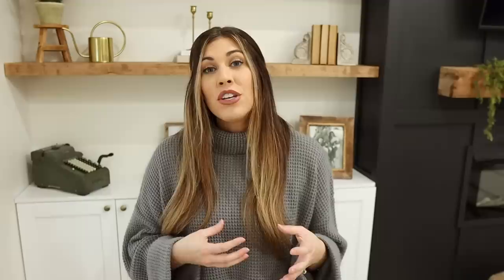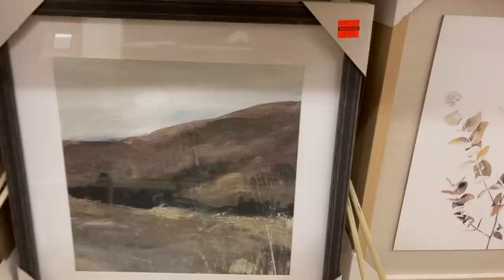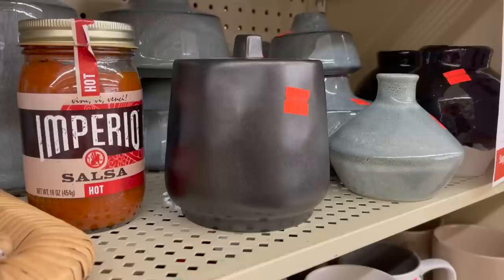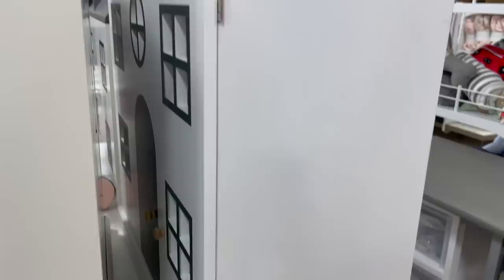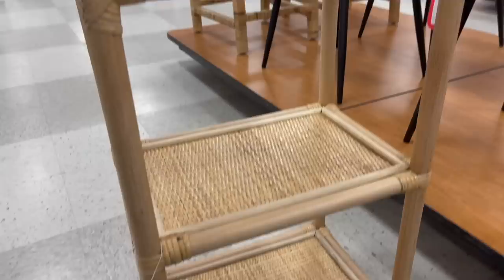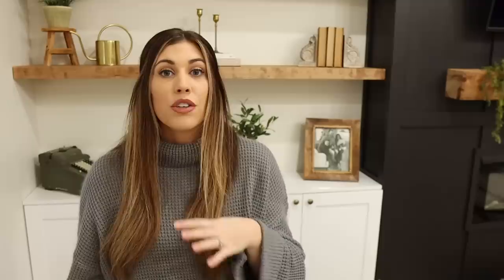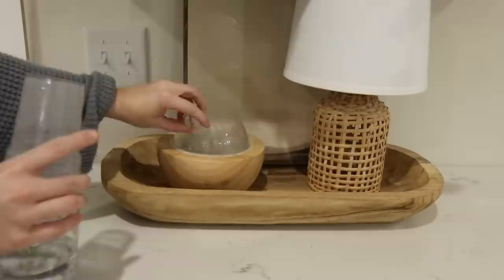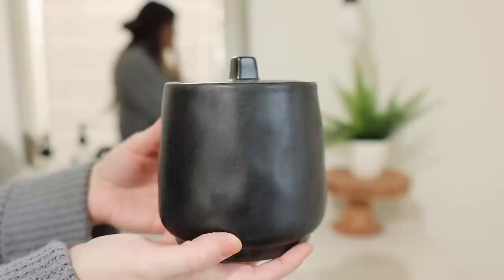CLEARANCE HOME DECOR SHOP WITH ME 2023 | neutral home decorating after the holidays!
Let's go to Hobby Lobby, Home Goods, & TJ Maxx to shop for after the holidays clearance home decor! I also show neutral home decor styling after the holidays. I hope this gives you cozy everyday home decorating inspo. Happy New Year friends! -xo,K

♡ AMAZON STORE